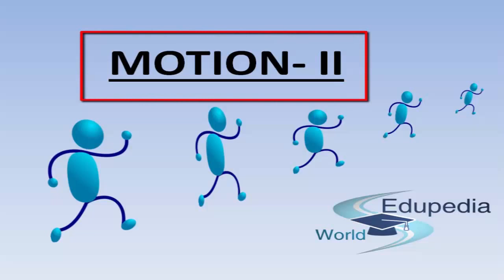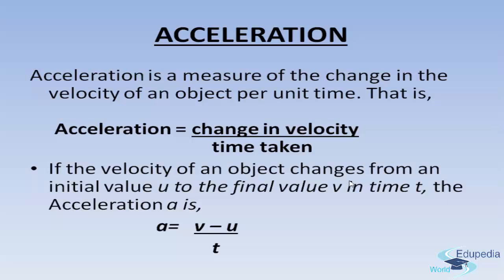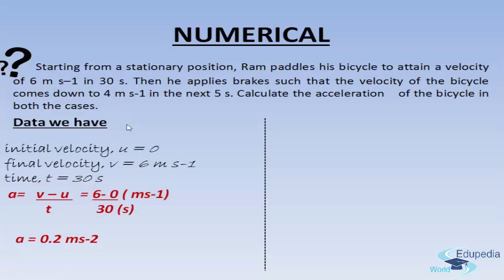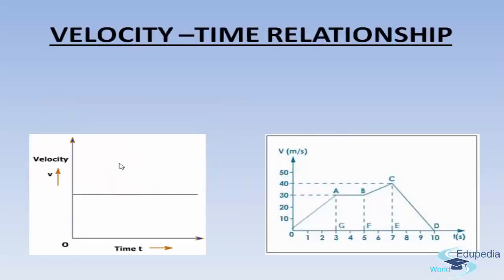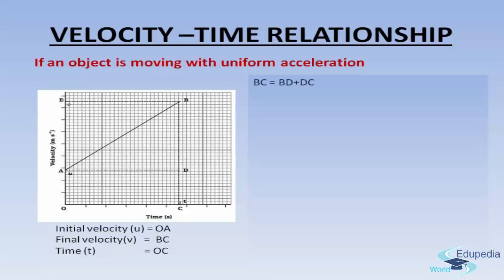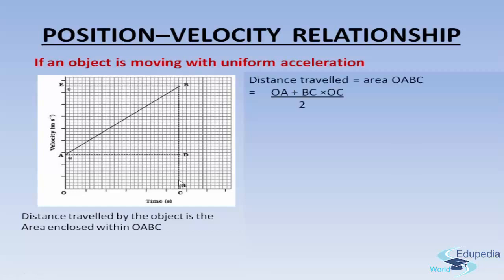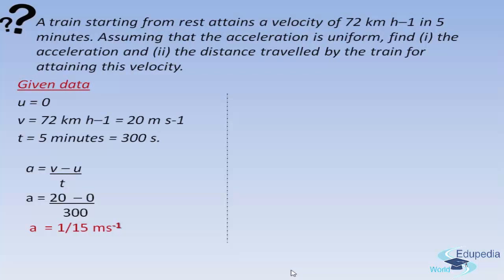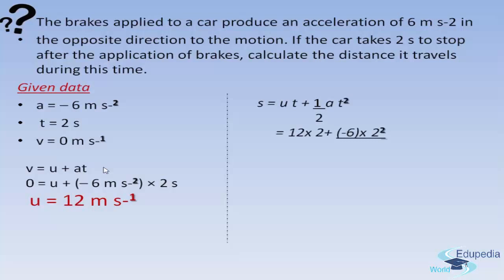Motion | What is Acceleration | Equation of Motion | Numerical's | Lecture 25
-Equation for Velocity-Time
-Equation for Distance-Time
-Equation for Position-Time

-Numerical's Based on Equations of Motion

-Acceleration- (03:40 - 06:23)

-Numerical's (06:24 - 09:58)

-Time-Distance Relationship (09:58 - 11:35)

-Velocity (11:35 - 13:07)